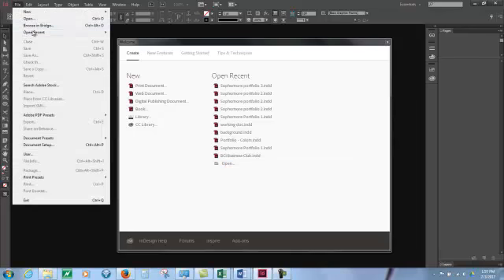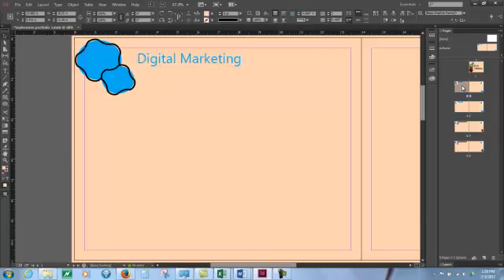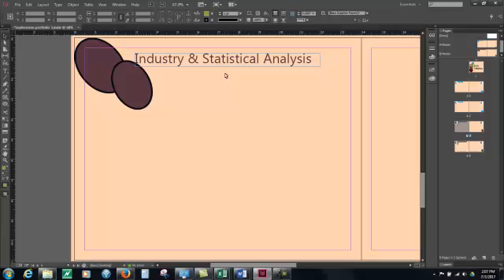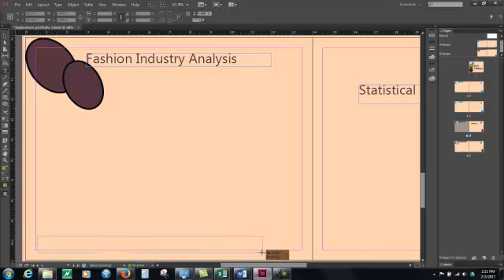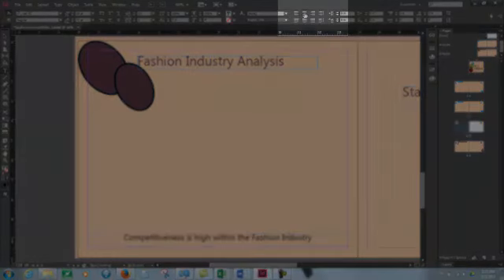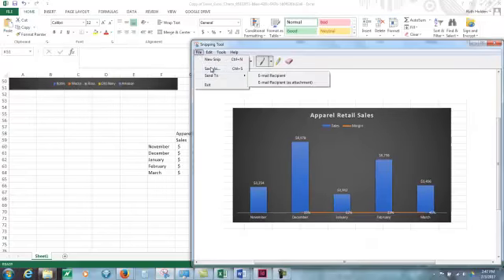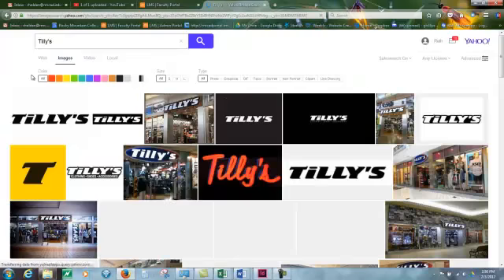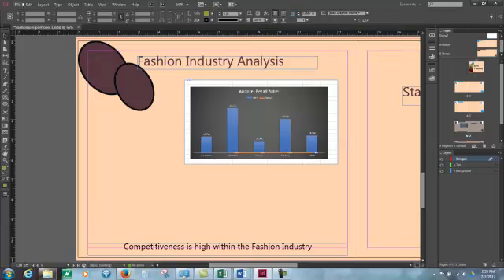Adding Content in InDesign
InDesign - Adding Content